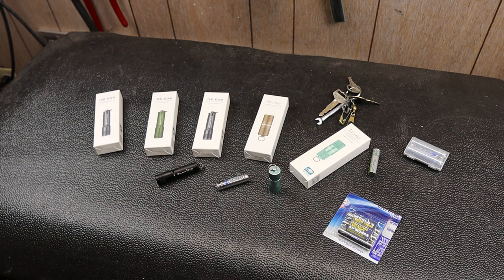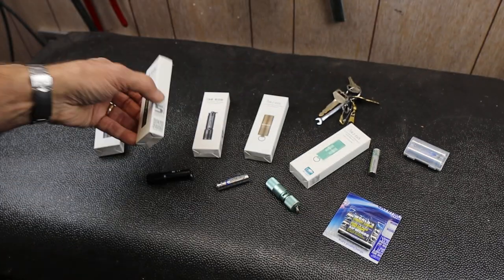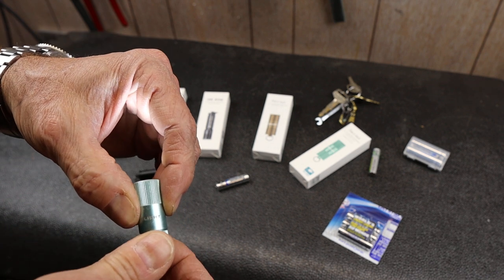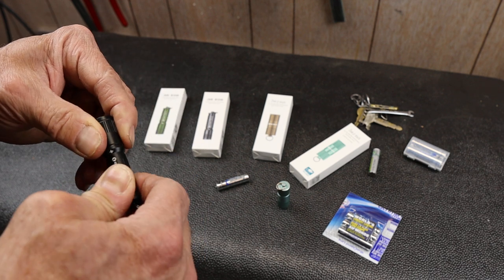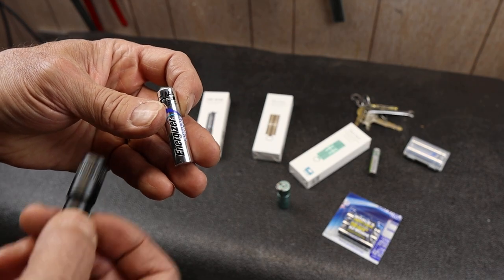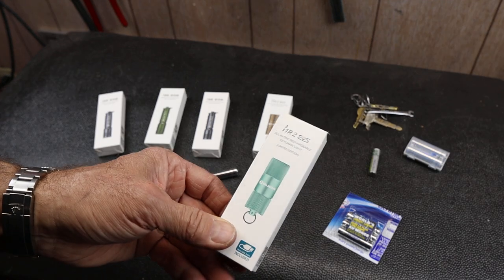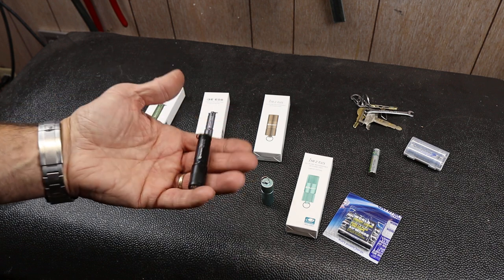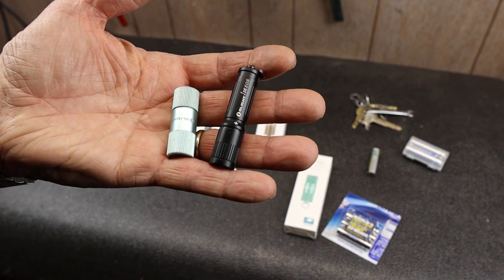Olight Keychain Lights: The Perfect Gift for Happy Holidays and DarkerTimes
These Olight Keychain Lights not only make great gifts, but they are also solid performers. And the price is right. So if your needs for light or gifts lean towards a $10-$15 keychain tool, this is it.

Get 10%OFF if they use your code "lastbest".

Rechargeable 150 and 5 lumen light

Single AAA 90 lumen light